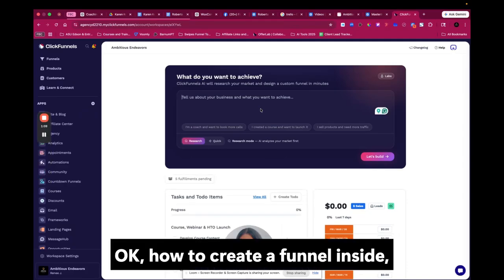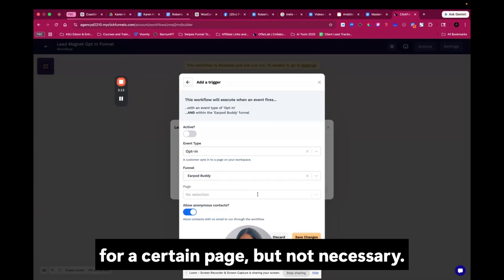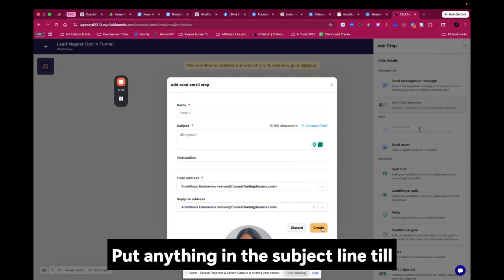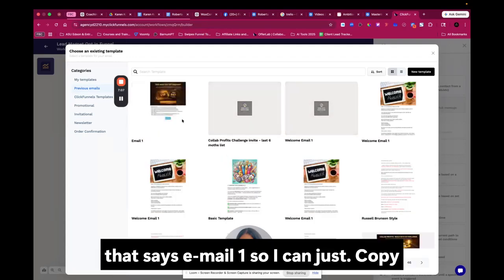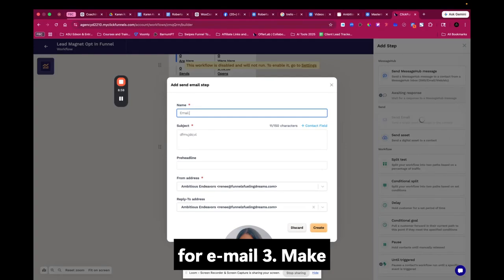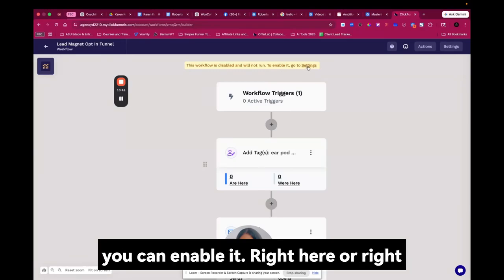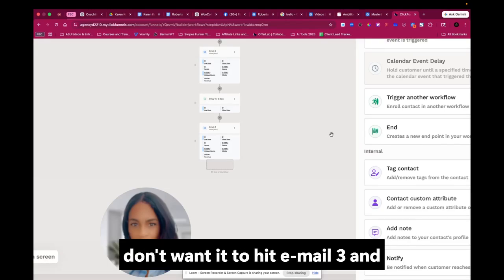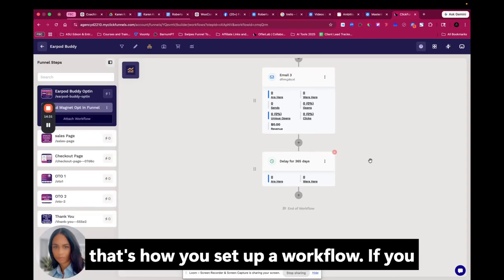You Got the Lead… But Did You Lose Them Right After?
I was walking a client through how to set up a workflow inside ClickFunnels today…

And it reminded me of something really important.

Most people don’t struggle because they can’t learn this stuff…

They struggle because no one ever shows them how the pieces connect.

Someone opts into your funnel…

Then what?

Do they get an email?

Do they hear from you again?

Or do they just disappear?

That one gap right there is where most people lose momentum.

Because it’s not about getting attention…

It’s about what happens AFTER.

Once you understand that, everything starts to feel simpler.

Let me ask you a question …

👉 What’s the hardest part for you when it comes to email follow-up — writing it, setting it up, or knowing what to say?

I would love to hear your input.